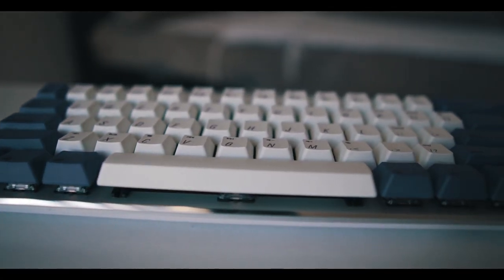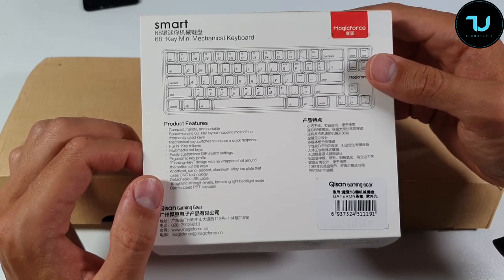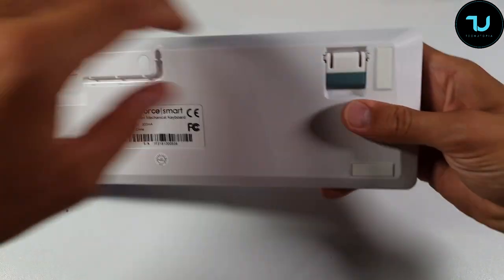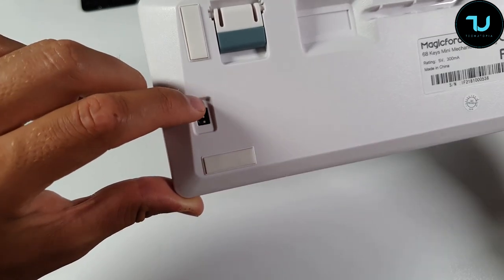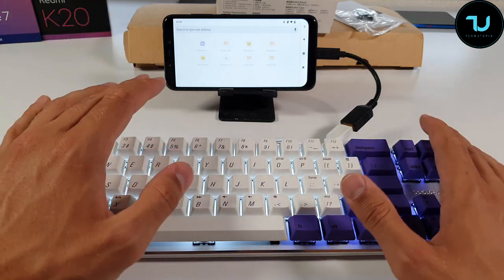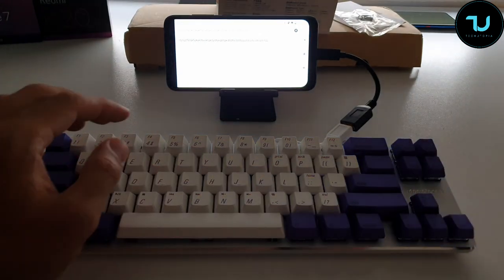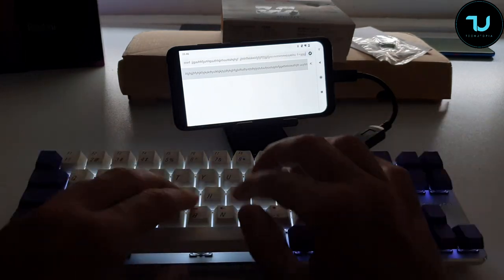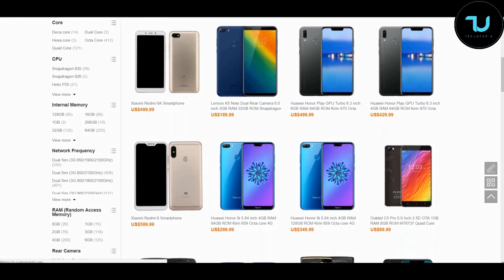Magicforce Smart 1 Unboxing/Hands on review! Budget gaming keyboard PC/Android/Windows